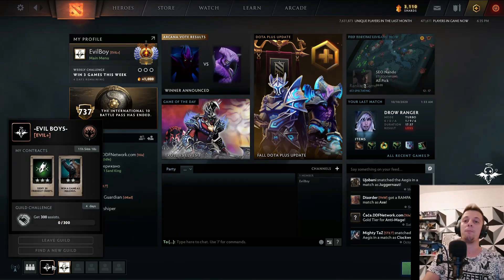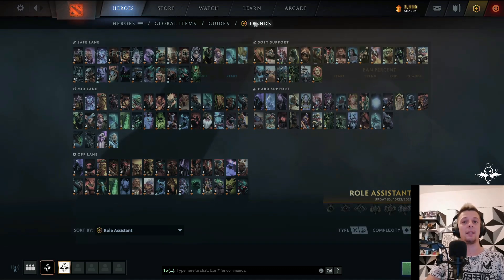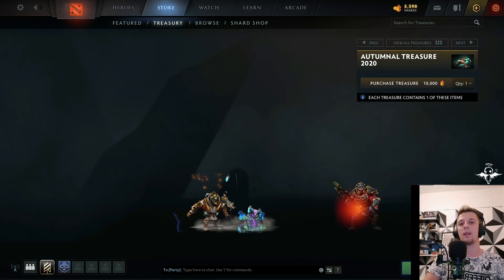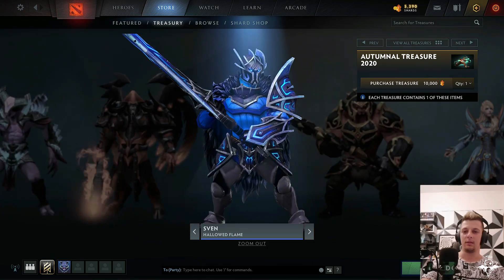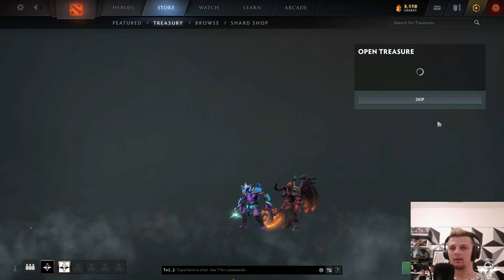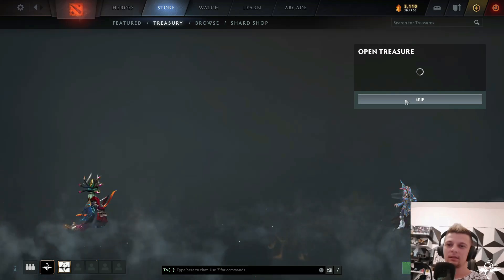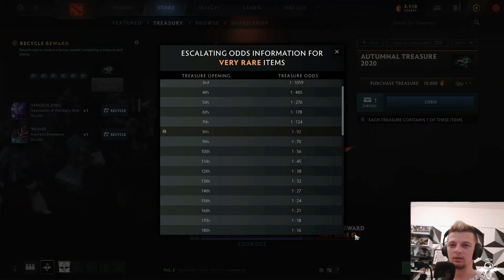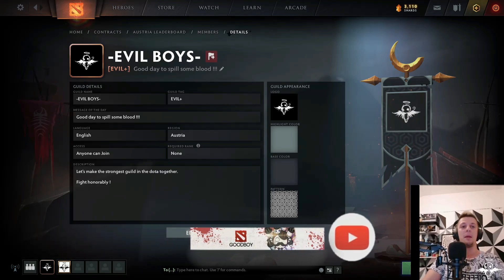Dota 2 News - New dota plus update treasure preview + opening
WOW! Detailed analysis of your DOTA 2 games! Just add a bot for FREE (installation counts as an entry to an arcana draw):